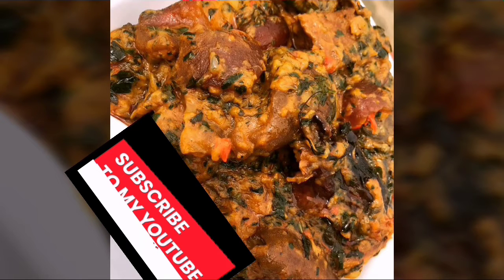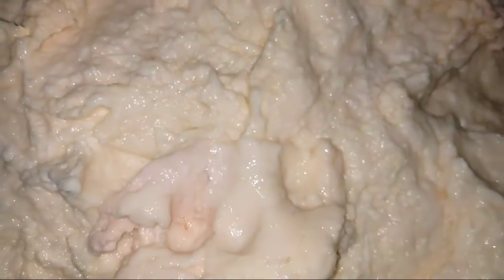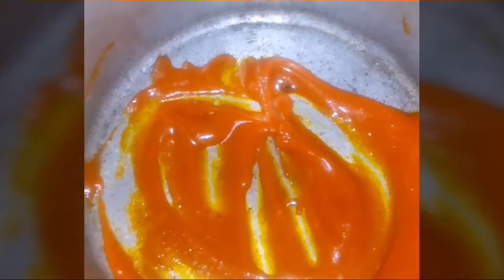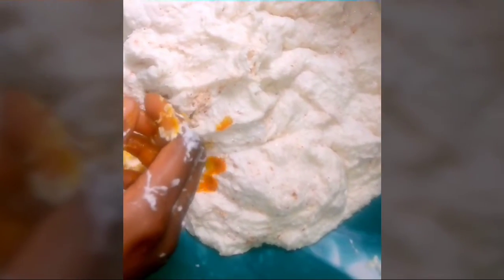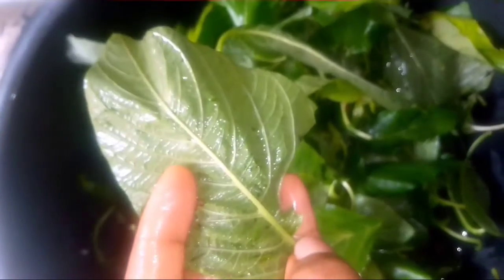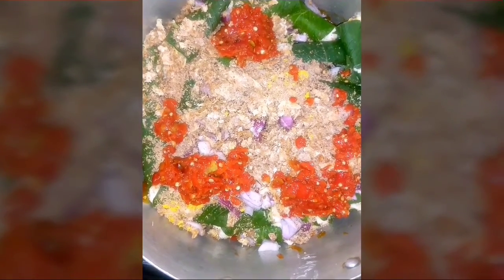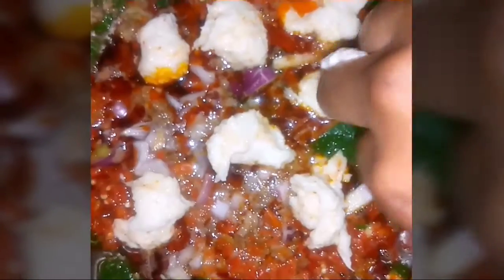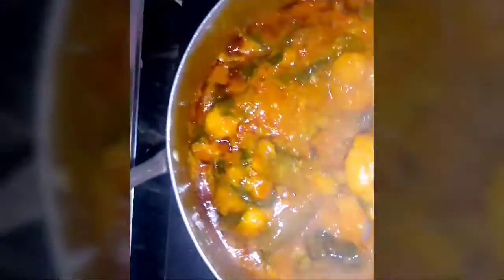HOW TO MAKE EKPANG NKWUKO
This is one easy way to make the popular Erik/Ibibio food EKPANG NKWUKO

Follow the guidelines carefully!